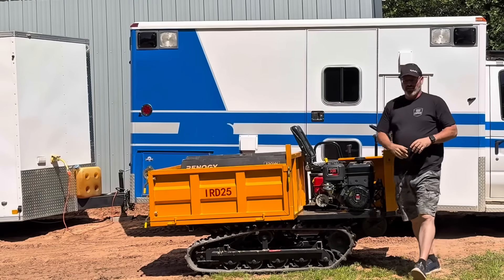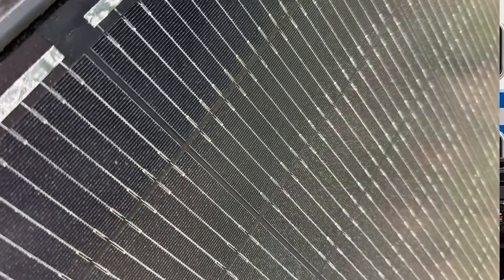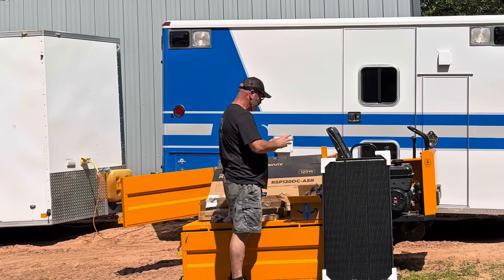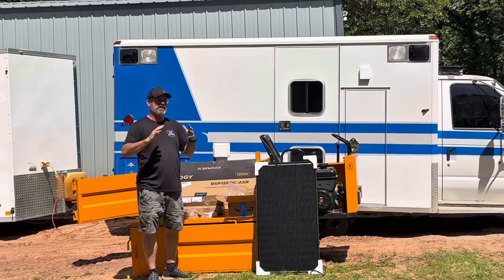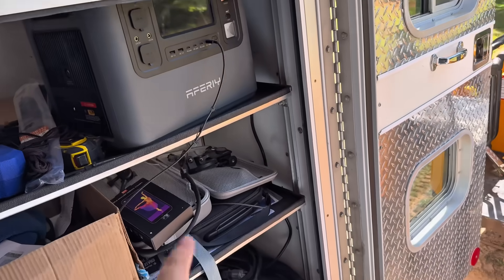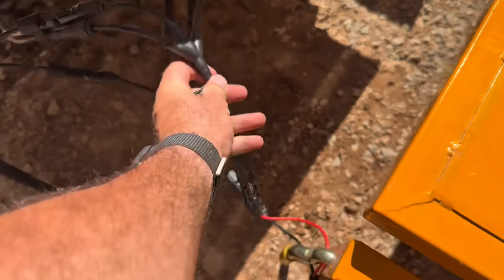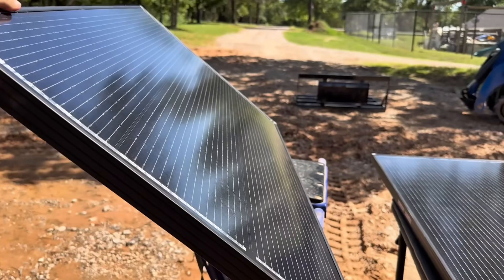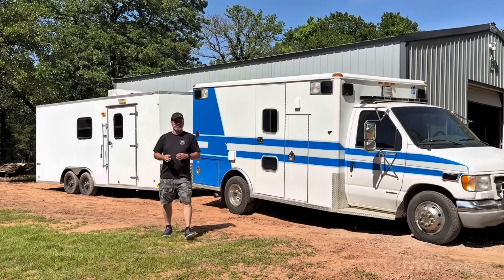Converting an Ambulance into a Solar-Powered Camper - Renogy ShadowFlux Solar Panels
Price: $799
Deal Price:$599

Renogy Solar ShadowFlix Anti-Shading Solar Panels

Renogy Solar Panel Mount Brackets, with Foldable Tilt Legs.

AFERIY P210 Portable Power Station 2400W

Weatherproof ABS Solar Double Cable Entry Gland

20 Feet 10AWG Solar Extension Cable.

Double Sided Heavy Duty Mounting Tape.

Solar Y Branch Connectors

Solar Crimper Tool Kit

Maroon General Purpose Scuff Pads

The Freedom Adventure YouTube Channel

Join the adventure as we transform a retired ambulance into a camper, the Campulance.   Powered by Renogy's ShadowFlux solar panels. From installing the solar array to configuring the electrical system, we'll take you through every step of the conversion process in this video series.